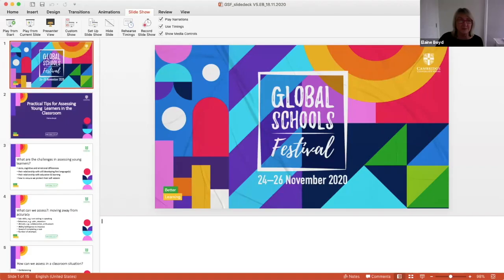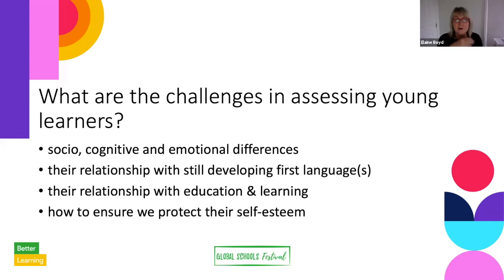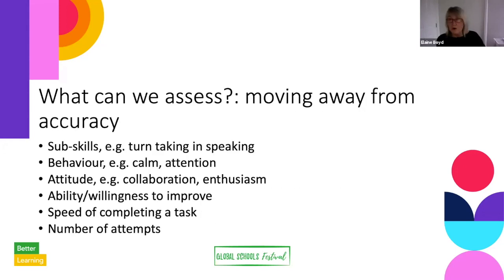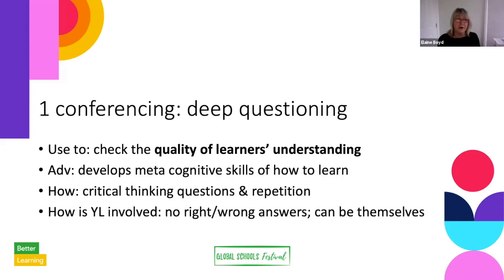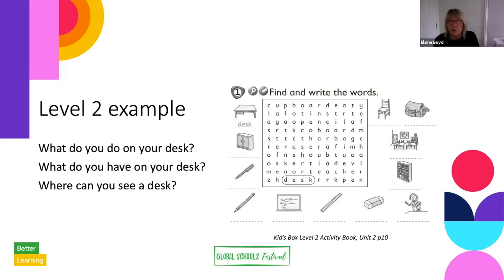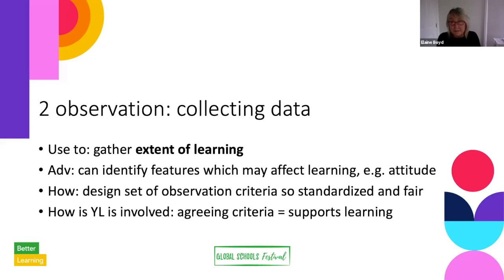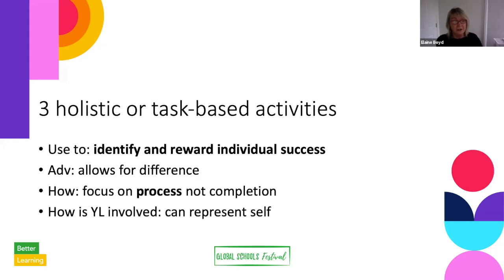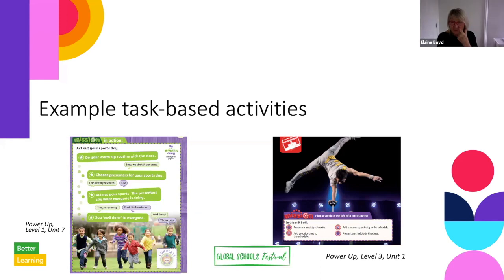Practical tips for assessing young learners in the classroom with Elaine Boyd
Classroom assessment is an essential tool for teachers to monitor young learners’ progress. It can also be very effective in driving learning and motivating young students by making learning visible for them. However, any assessment needs to be carefully considered so that it takes account of the variation in young learners’ social, emotional and cognitive maturity and nourishes, rather than damages, their self-esteem. In this session, we will look at practical examples of the variety of ways in which we can assess young learners in the classroom and how we can involve learners and use those assessments to progress learning.